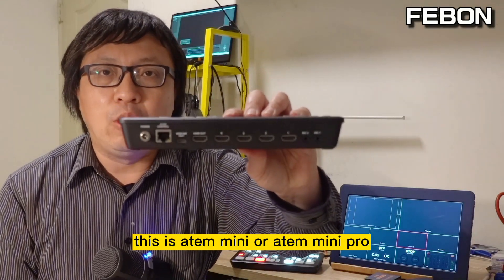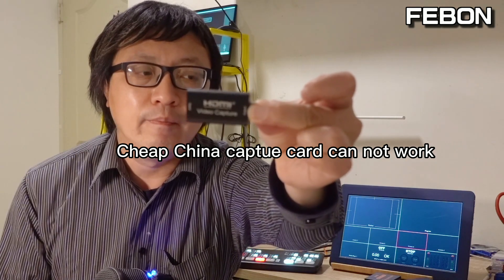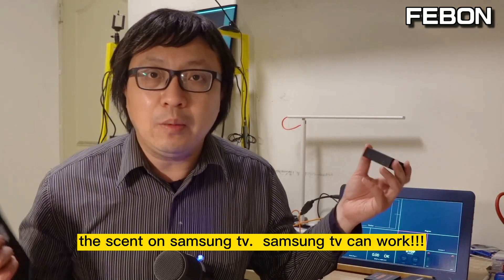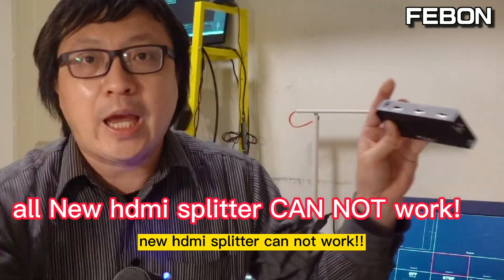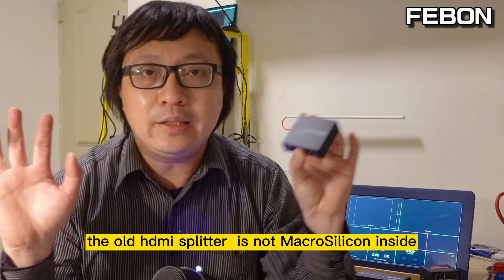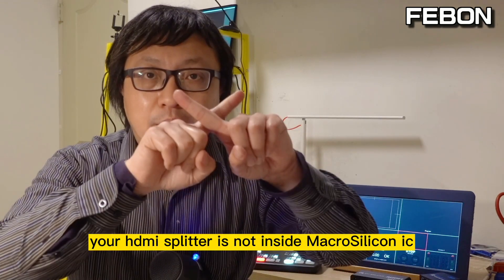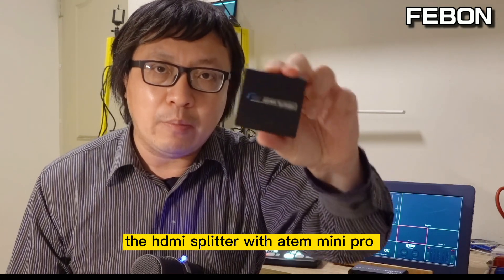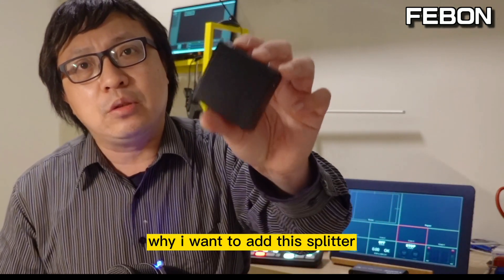HDMI splitter for atem mini pro & Samsung TV troubleshooting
atem mini pro hdmi output can not connect to Samsung tv.
How to solve?
add a hdmi splitter and it will work
but,
almost 99% hdmi splitter in the market (amazon , ebay...) is not compatible for atem mini pro
just 1% hdmi splitter in the market can be compatible for attem mini pro
why ??
99% hdmi splitter are MacroSilicon IC inside. its par number is MS9332
MS9332 ic CAN NOT be compatible for atem mini pro hdmi output.
conclusion
1. if your atem mini pro can not display on tv monitor, please add a hdmi splitter
2. this hdmi splitter can not be Macrosilicon ic MS9332 inside.
3.  just 1% mareket share of hdmi splitter is NOT made by Macrosilicon